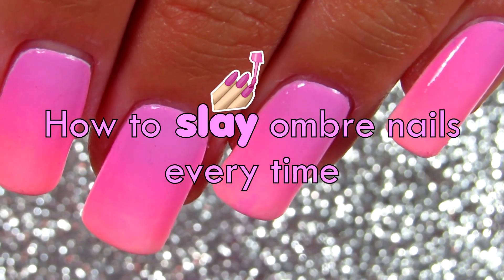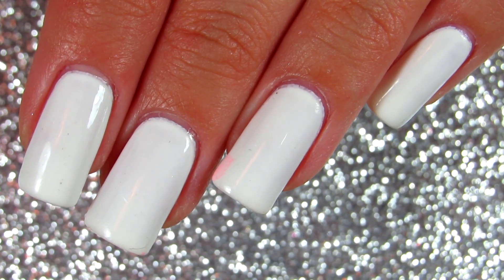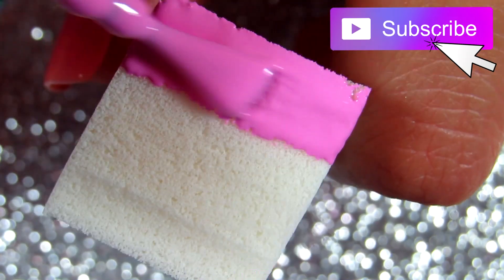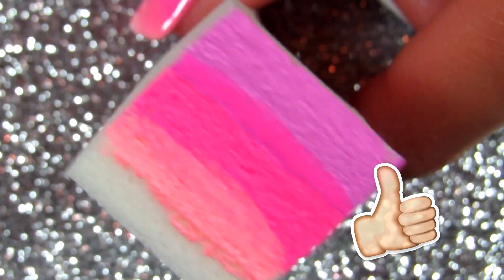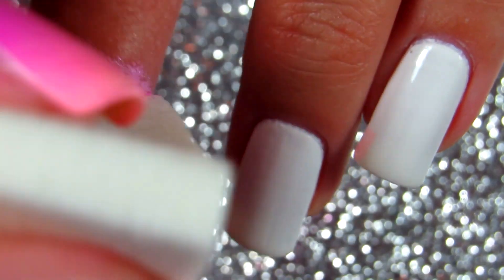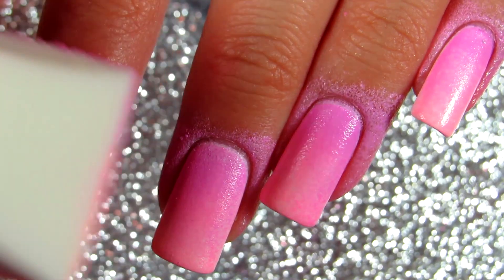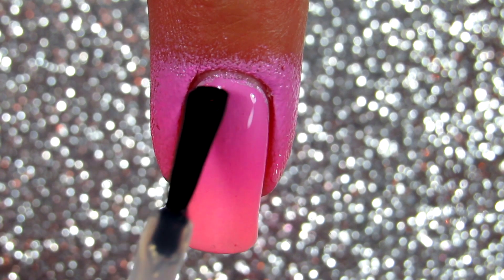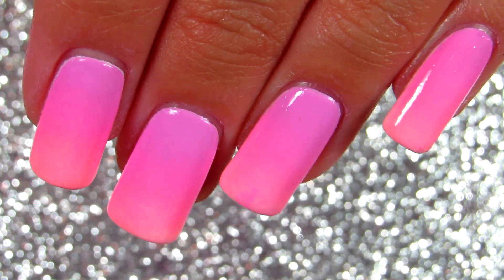DO’S & DONT’S Ombre Nails Perfectly Like Pro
Hi lovelies! This time for you I have video on how to do ombre / gradient nails perfectly every single time! I explained step by step in this tutorial! I hope you like it! :) Ombre is one of my fav things to do on my nails, it's very easy but it looks like it took so much time.
Leave me your feedback in comments below, I love talking to you!
xoxo until next time,
Mima